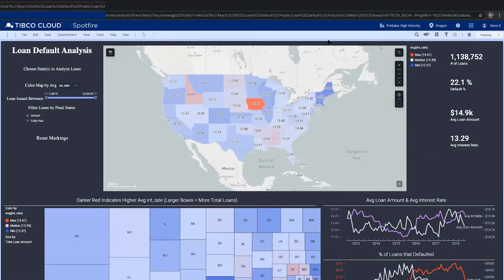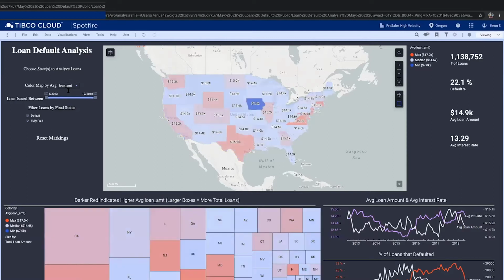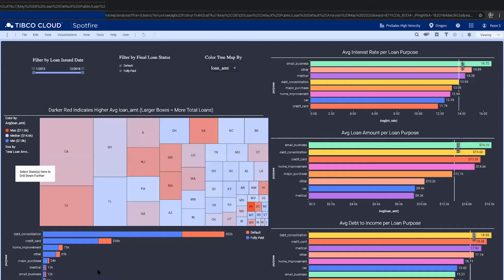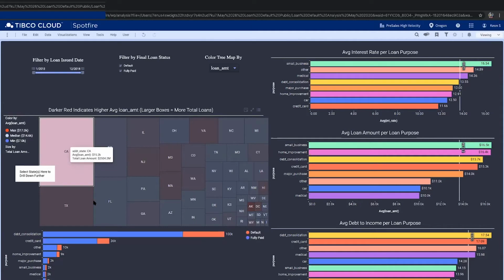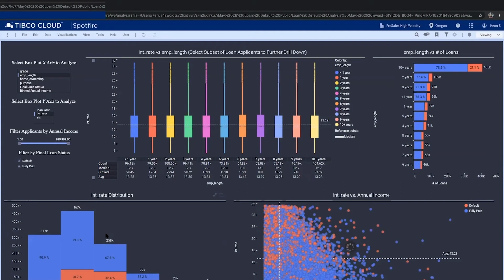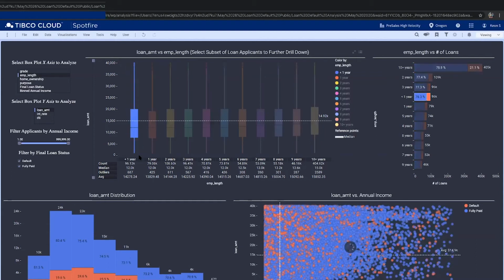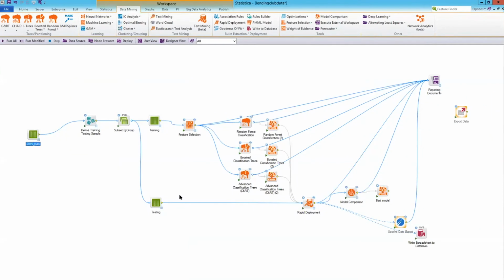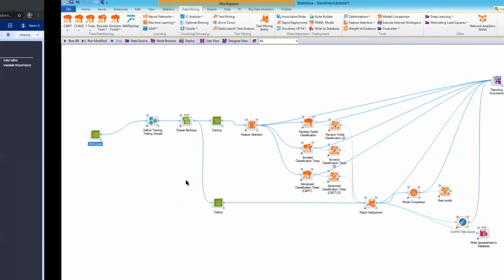Counter-party Credit Risk Management with Spotfire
In this video, you will learn how you can use Spotfire to analyze historical CCR data, accelerate reporting as needed, build confidence in your decision-making, and proactively manage risk.